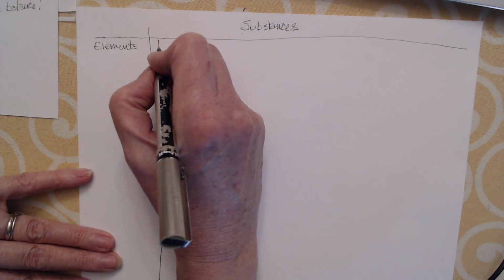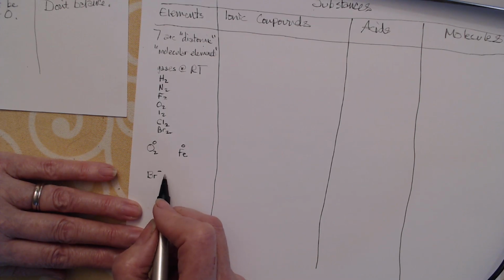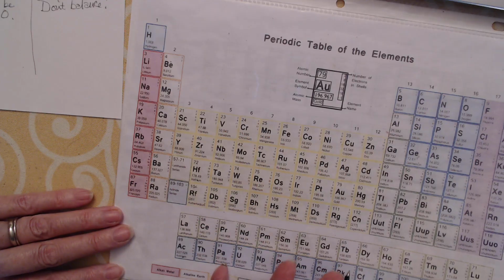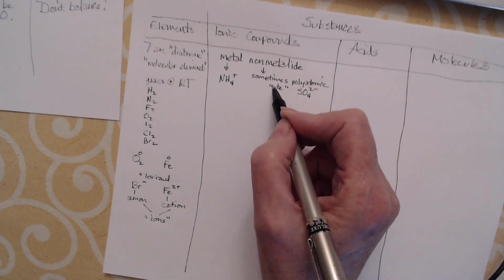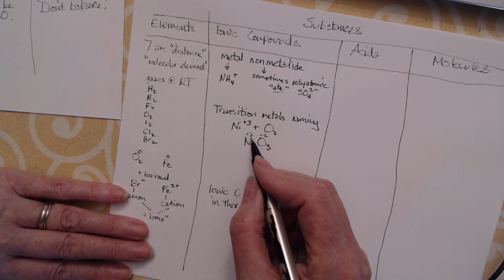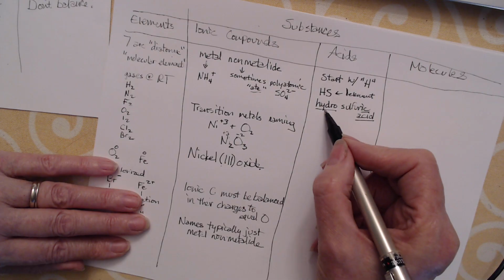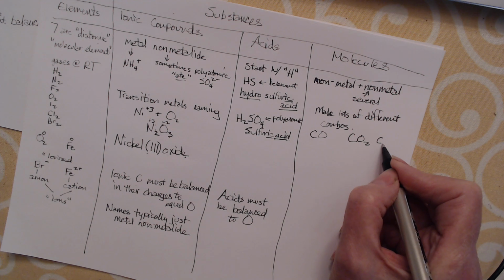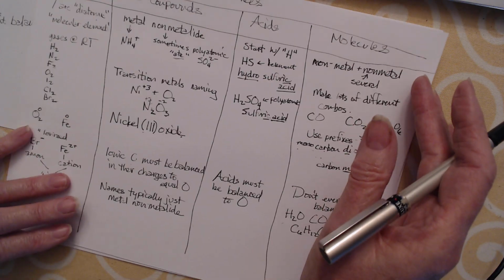C Midterm Recap Substances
Recap of identifying and naming elements, ionic compounds, acids, and molecules